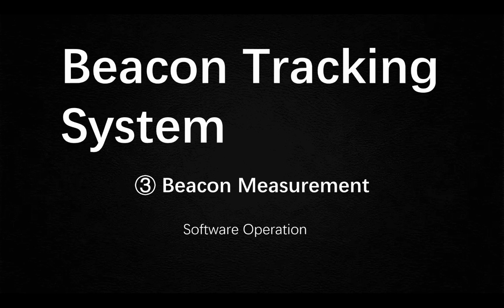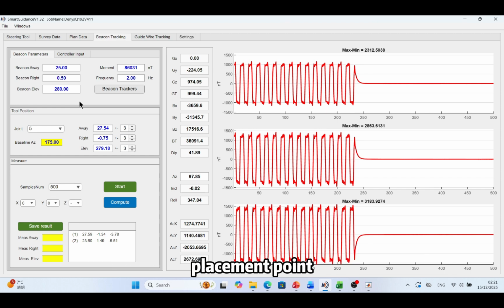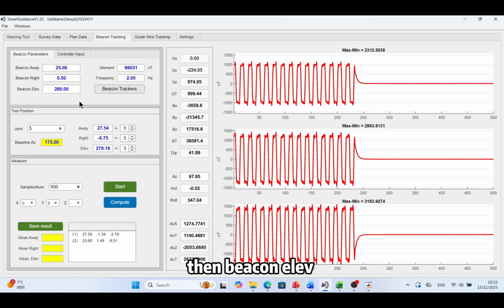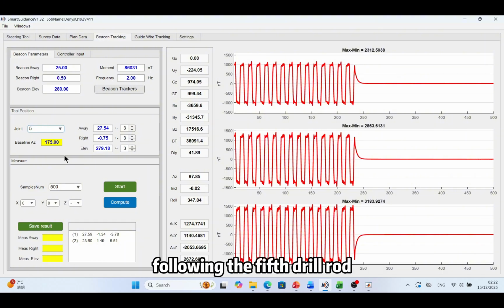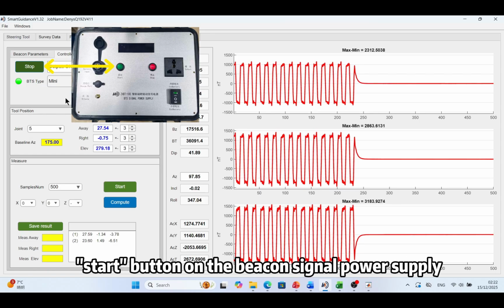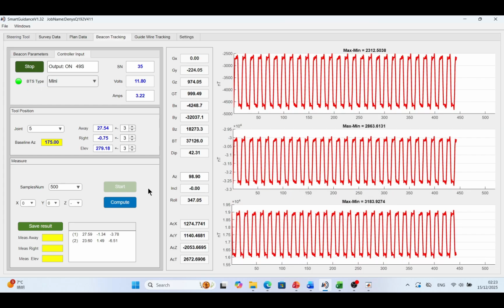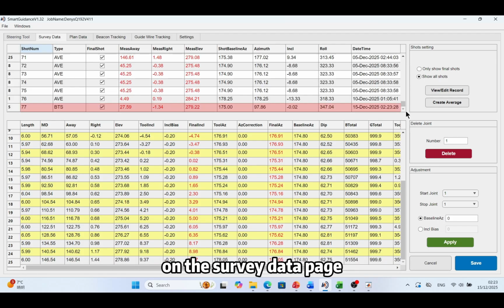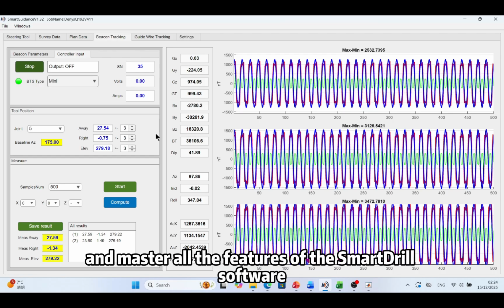SmartDrill Beacon Measurement Part 4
Expert-level beacon measurement and calibration. Part 4 of the measurement series.